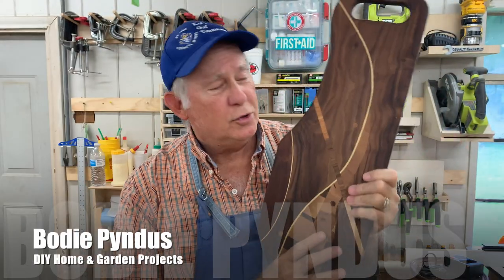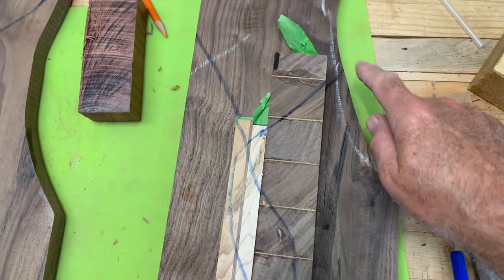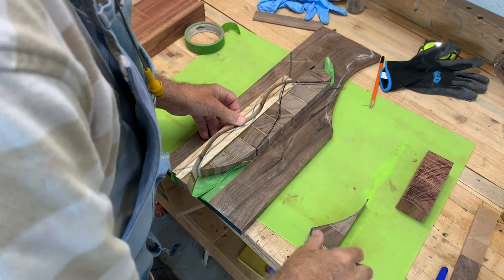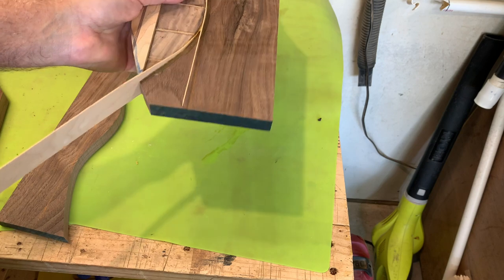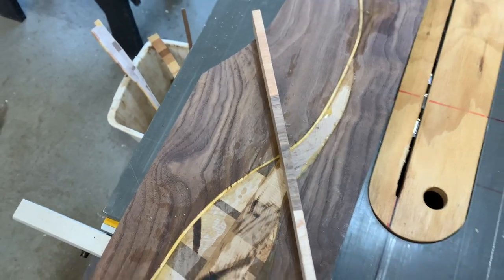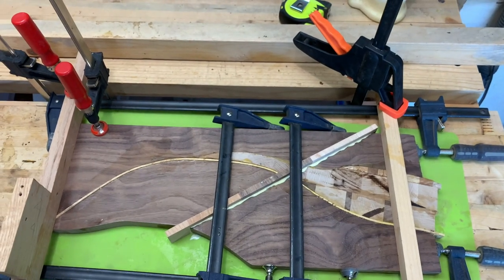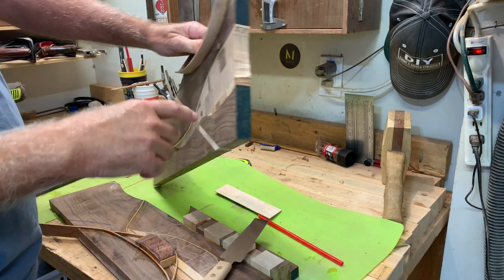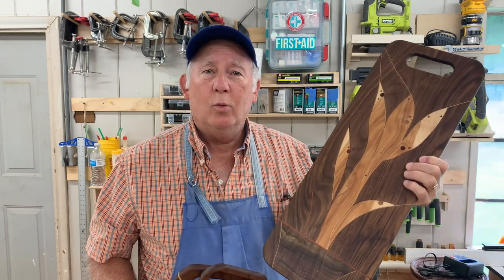Woven Charcuterie Board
Charcuterie boards are the coolest thing to have and to make. But Woven boards are the "Cat's Meow".  In this video I go through each step to create a wonderful and unique board.  Each board, because if the inserted pieces, is different.  While Drew Fisher of Fisher's Shop used just curved inserts, I one upped him and used curved and straight pieces.  And to top it off, I added round 3/8 inch inserts from different exotic woods. Be sure and have enough clamps before starting, you will need them.  This project is not as hard as it looks, it just take multiple glue-ups.

Rubio Monocoat Pure
Spiral up-cut Router bit